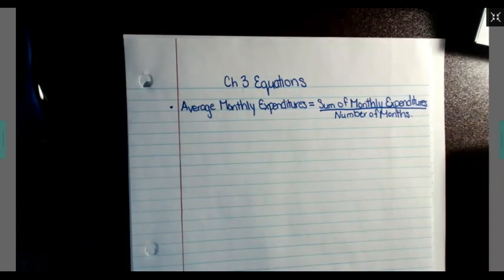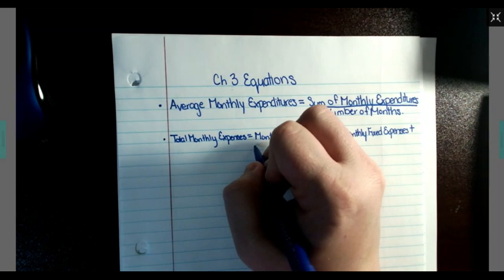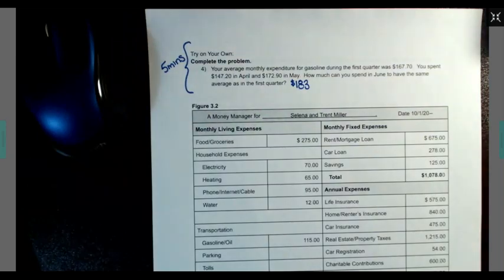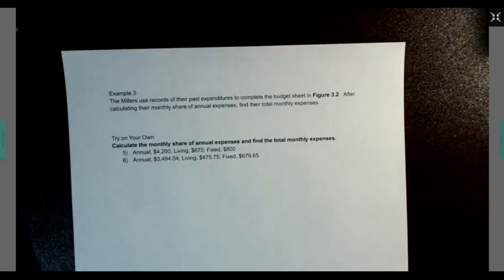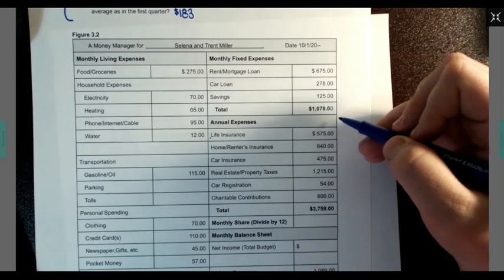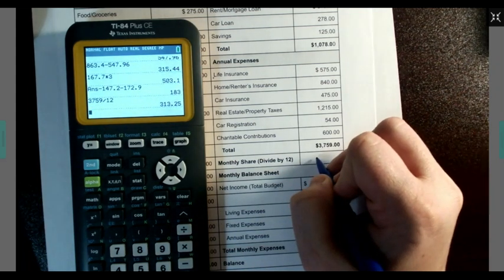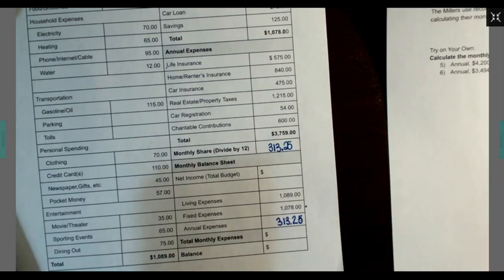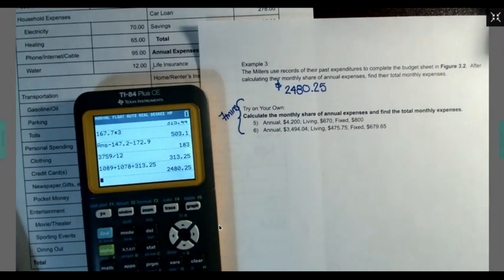Fin Lit Lesson 3.2, Example 3